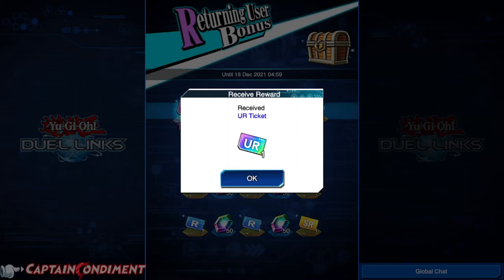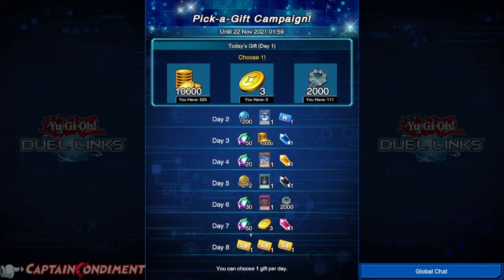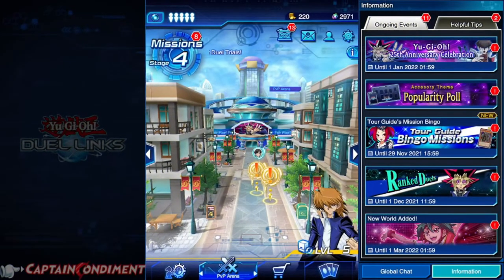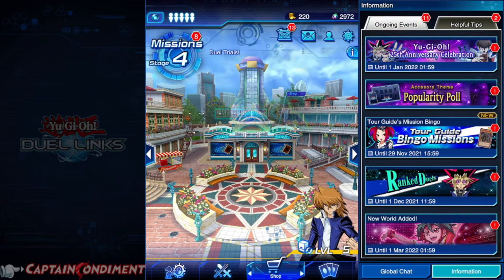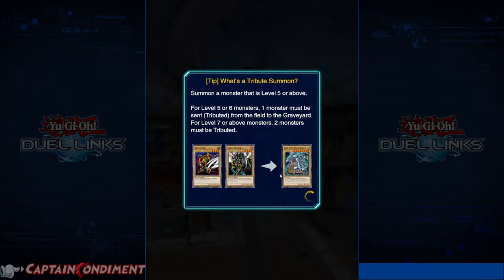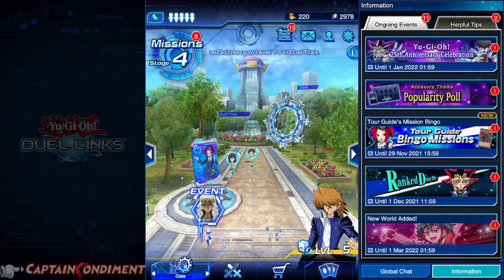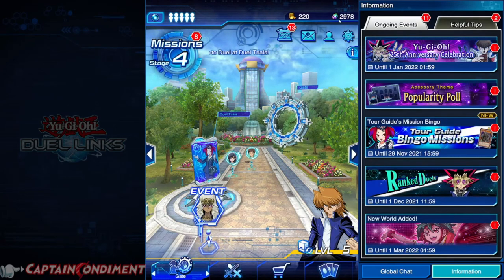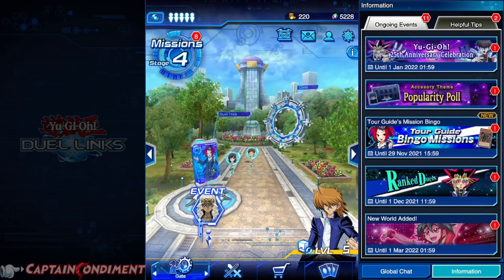How To Play Duel Links (New Player Guide Episode 1)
A new players guide on how to play the Konami's Mobile/Steam game Yu-Gi-Oh! Duel Links.